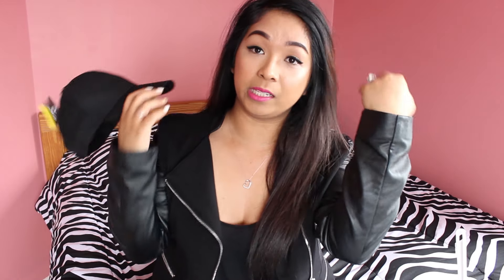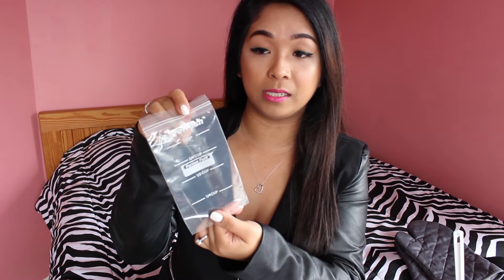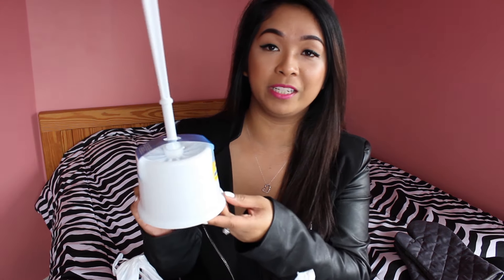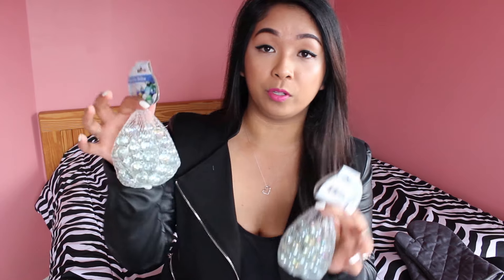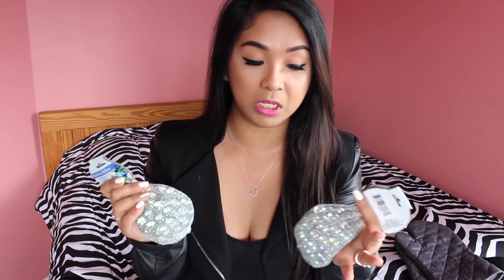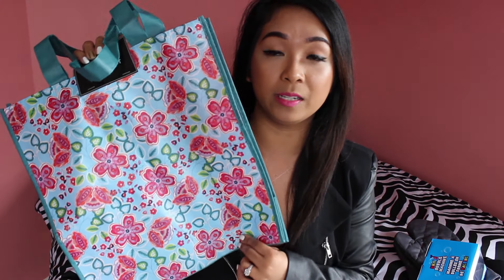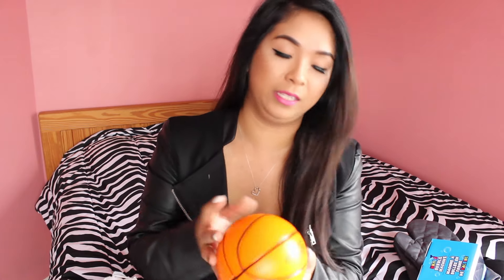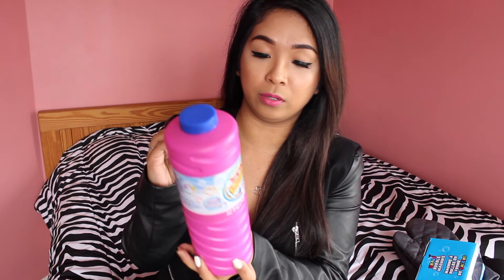DOLLAR TREE HAUL! BUBBLE MACHINE, SPRING TOTE, FLIPFLOPS + MORE!!! | APRIL 22, 2017 #36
HEY FAMBAM! In this DOLLAR TREE HAUL I share a bunch of FUN, AWESOME GOODIES including spring items, a whale bubble machine & MORE!!! Please GIVE THIS VIDEO A THUMBS UP for MORE DOLLAR TREE HAULS!!!